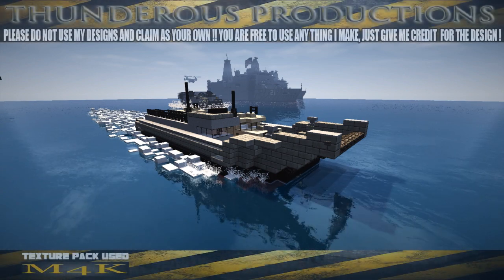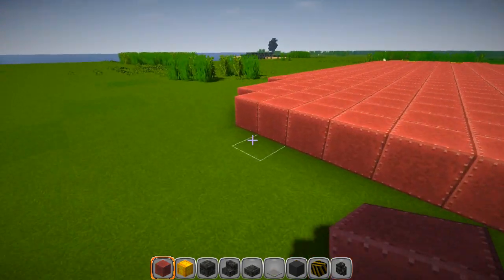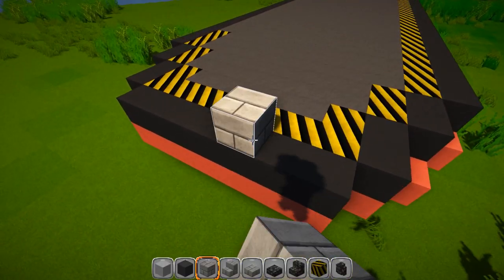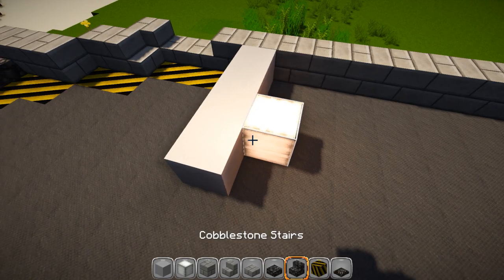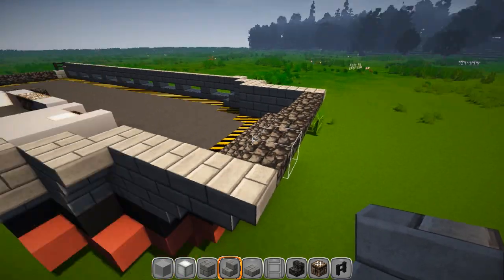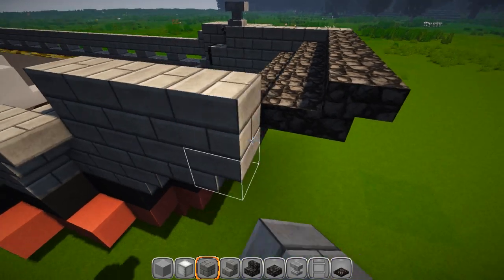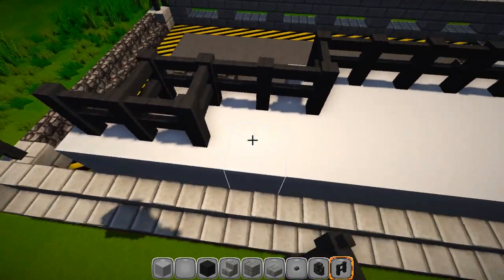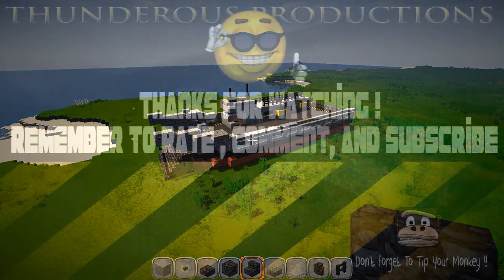Minecraft Landing Craft Utility Tutorial (LCU 1627 Class)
⚓️⚓️ FUTURE UPDATES WILL BE RIGHT HERE!!! ⚓️⚓️
SIZE OF USS NEW YORK IS 211L X 39W X 67H

►Hunnington Models (3D): (UPDATED 9-12-15) Thanks to AlphaRebel (Fixes striped rungs on ladder)
Here you go, use this one instead to fix the ladder texture